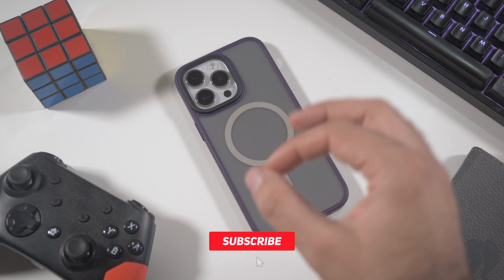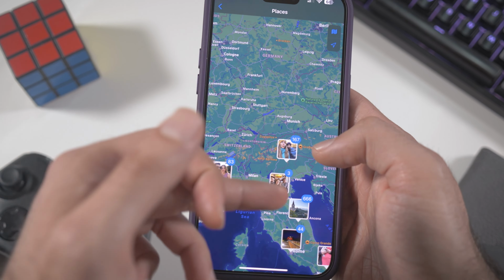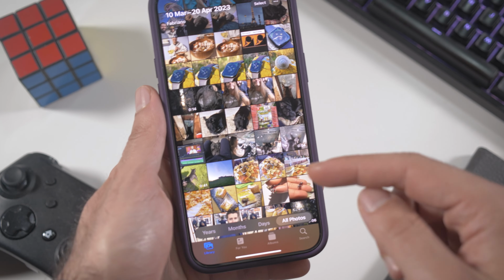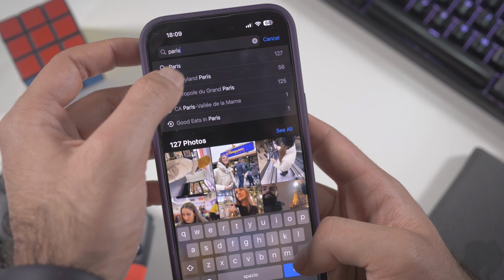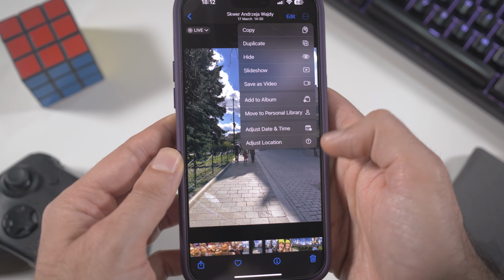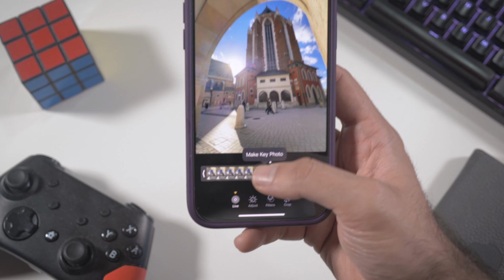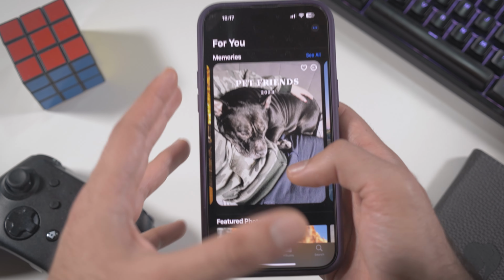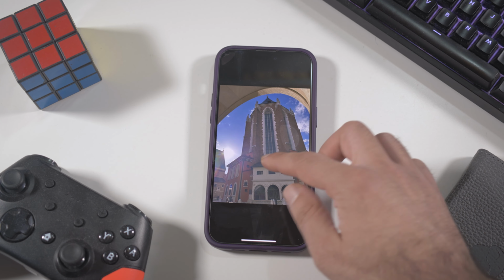The ONLY PHOTO App YOU Will NEED! (Hidden Features)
Hey guys,

hope this kind of video is useful for you, as always I hope you liked the video too, but of course YOU have to tell me in the comment what do you think, as always I'll remind you to leave a like and subscribe to this channel to support me and let me know that you like my videos,

Stay AWESOME!

WHAT I USE ▼  :

◉Camera:
◉Camera Lens:
◉Microphone :
◉Mic Stand:
◉Mic Pop Filter:
◉Screen 1:
◉Screen 2:
◉Best Gaming Mouse:
◉Keyboard:
US:

My PC ▼ :
◉Case: